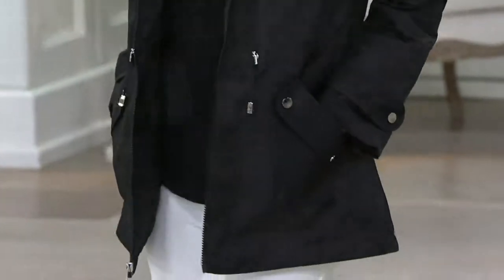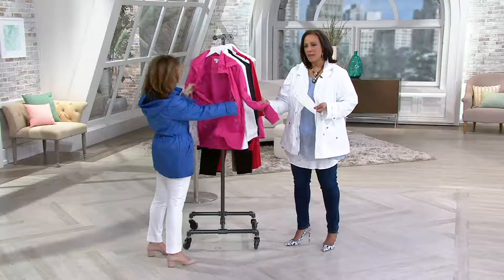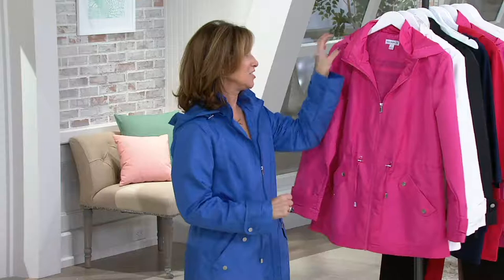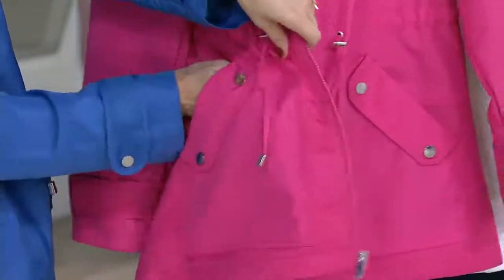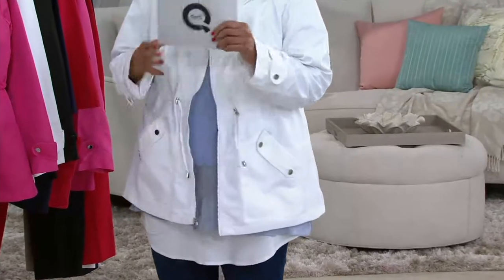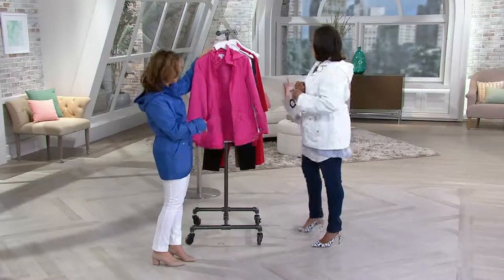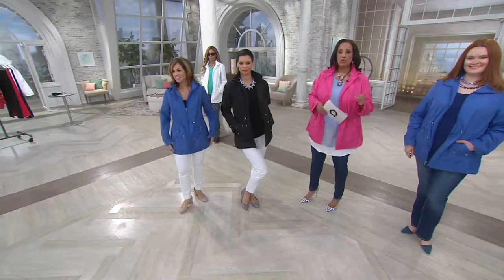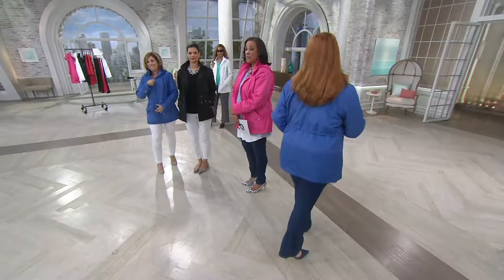Susan Graver Mesh Trim Anorak Jacket with Hood on QVC